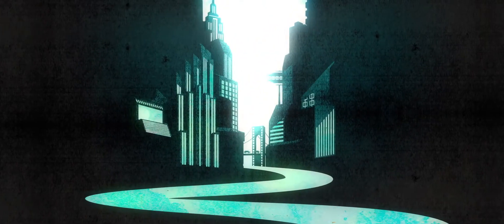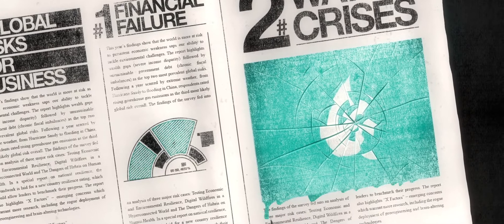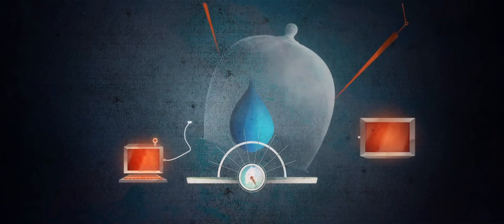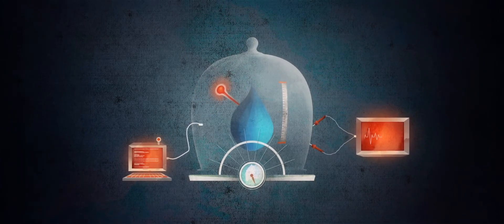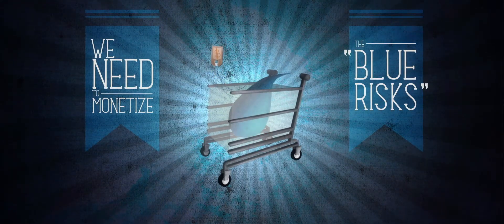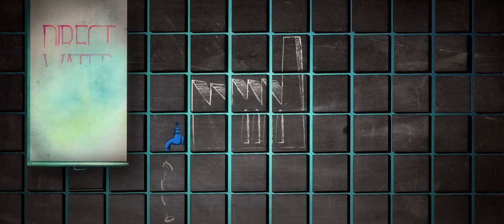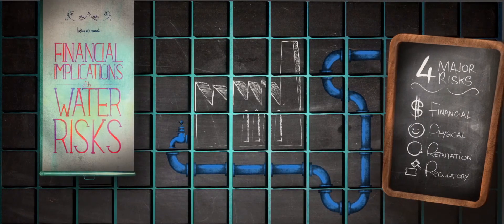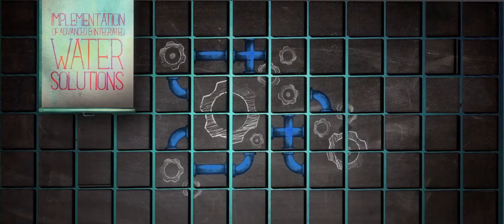True Cost of Water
The True Cost of Water, a tool developped by Veolia Water, combines traditional CAPEX and OPEX calculations with analysis of water risks and their financial implications.

The True Cost of Water tool takes into account:

- Direct water costs: Capital & Operational Expenditures of water infrastructures,
Indirect water costs: existing costs that are usually not attributed to water, e.g. water-related legal costs,
- Financial implications of water risks: costs arising during the lifetime of a plant that were not anticipated